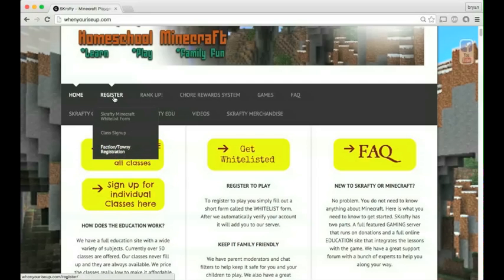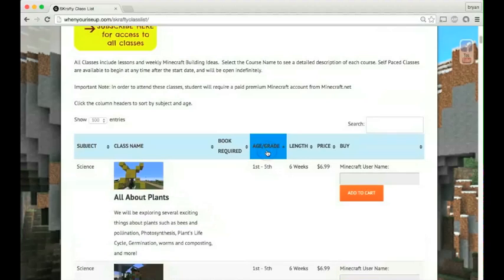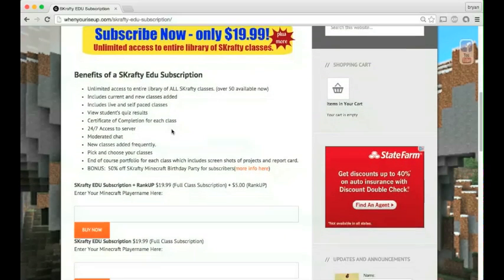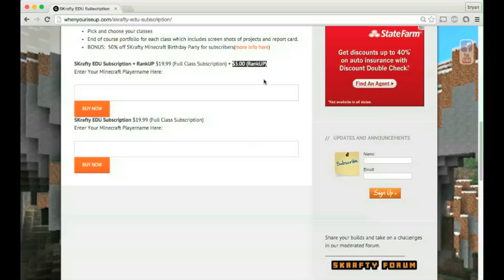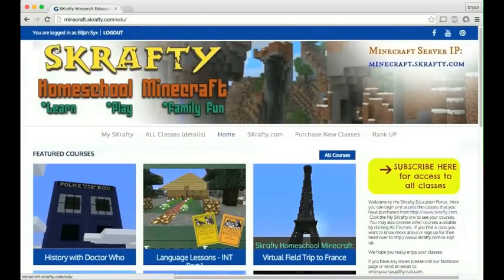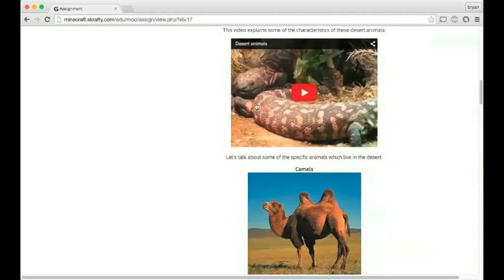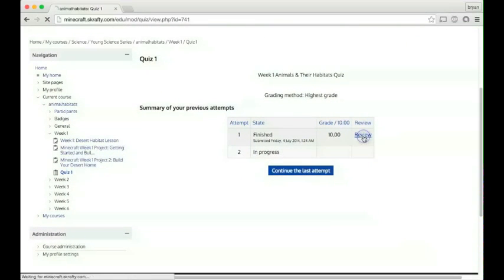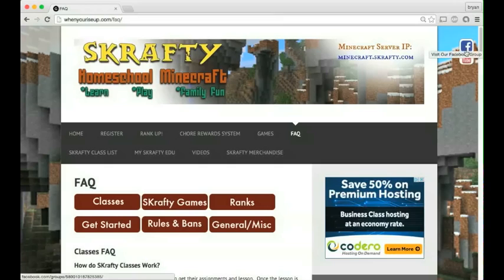SKrafty How It Works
Minecraft Education
Complete Courses
Lots of Games too...

Have fun while learning!